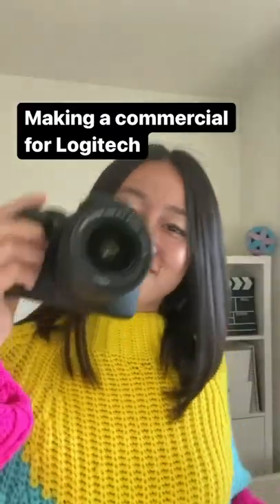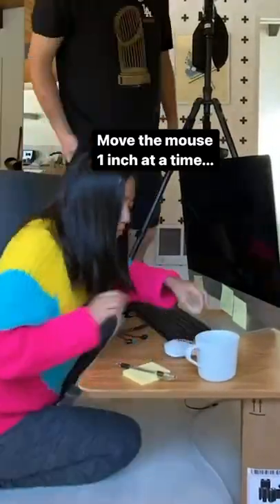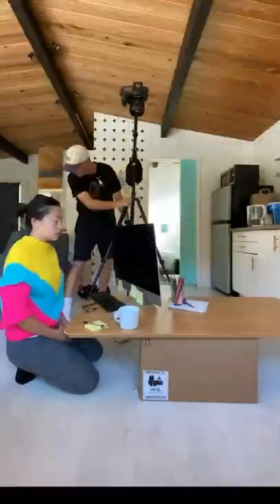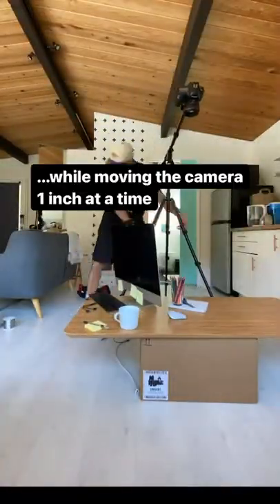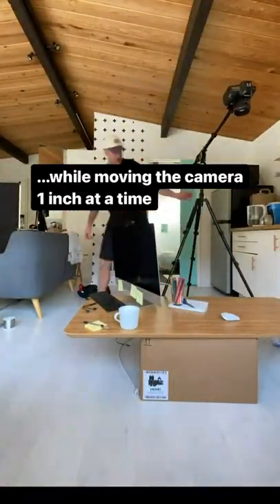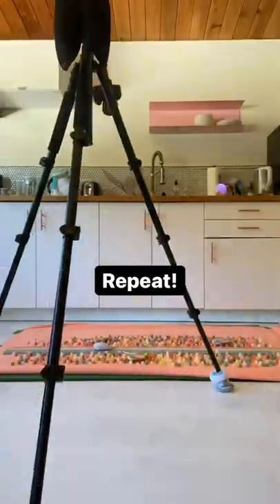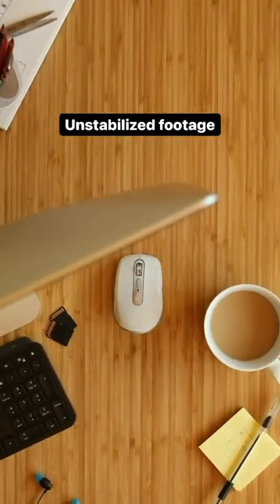The Ultimate Stopmotion Computer Mouse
Making a stop motion commercial for Logitech!

We moved the mouse 1 inch at a time, while also moving the tripod 1 inch at a time. Afterwards, Tommy Lunderberg manually lined up all the images one at a time in Photoshop to get a more stabilized look.

Client / Ad for: Logitech
Director: Karen X Cheng
DP & Editor: Tommy Lundberg

Hey, I'm Karen X Cheng.
I’m a creative director and I love sharing my creative ideas and experiments!